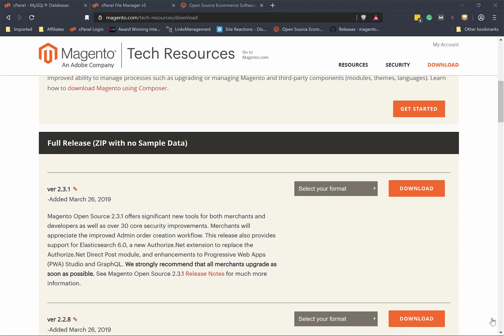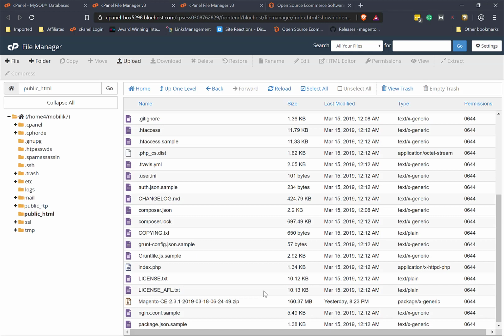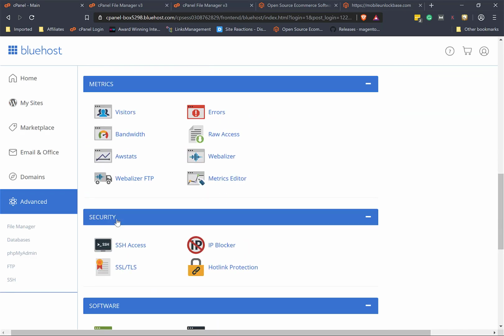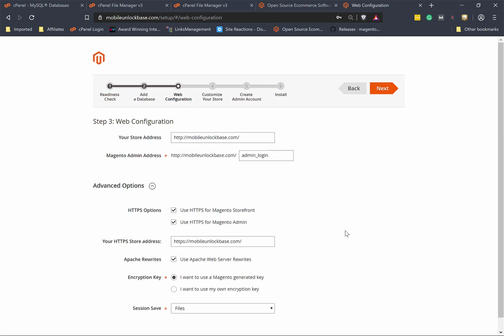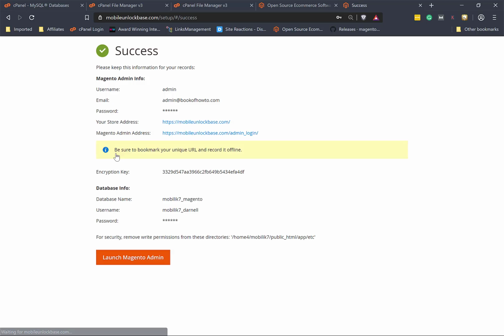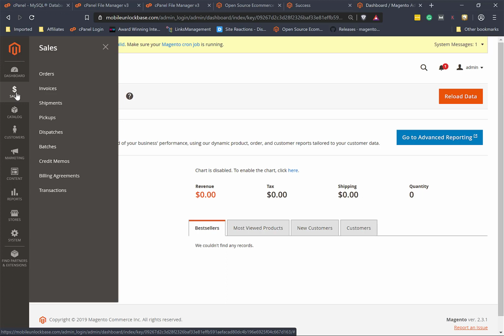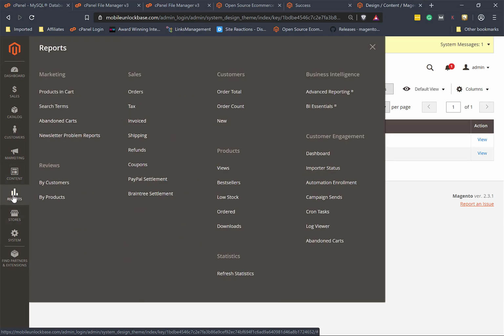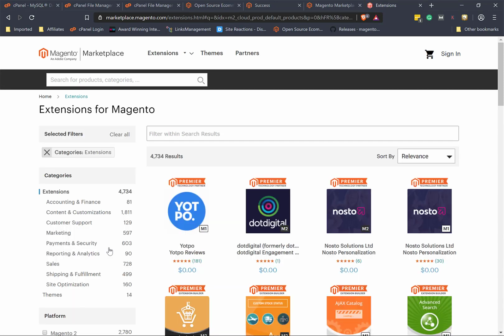How to install Magento on Bluehost CPanel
Quick installation of Magento 2.3.1 on Bluehost CPanel. Let us know if there is anything you'd like us to install or review.